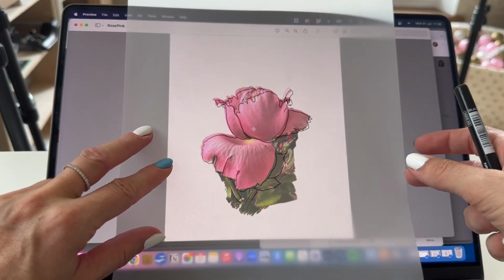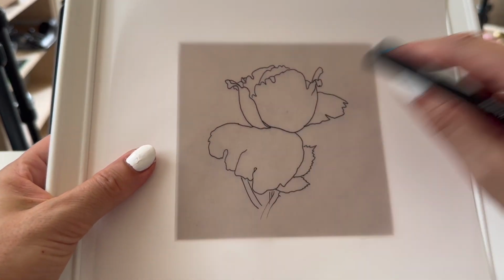How to Make an Art Gift to Your Loved Ones // Framing an Artwork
🌟Rose Art Gift watercolor painting and framing process. A gift made by you and made with love - is the best gift you can give to your loved ones :)

❗❗On August 1st - Enjoy the Process Watercolor Kit will be back in stock for 10 days :)❗❗

🖌️MATERIALS:
Paper - Enjoy the Process sketchbook paper, hot pressed, 300gsm paper.
Pigments - Lemon Yellow, Indian Yellow, Sennelier Red, Permanent Rose, Alizarin Crimson, Sap Green, Perylene Green, Manganese Violet, Perylene Violet - remember to experiment with pigments that you have in your paintbox
Brushes - simple synthetic round brush, fine tip synthetic brush
Paper towel

ETSY SHOP

               Kristine

00:00 Introduction
00:23 Reference
00:48 Making Live Drawing
03:34 Transferring
06:20 Painting process
10:46 Framing Process
13:46 Preparing an Art Gift